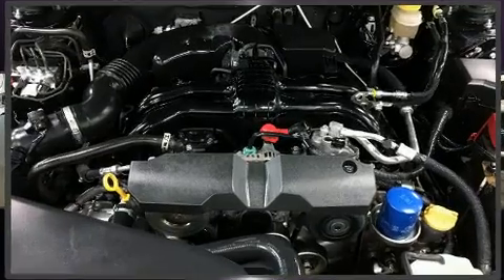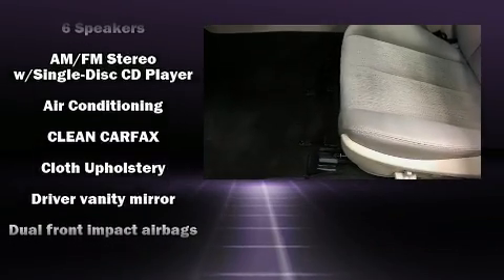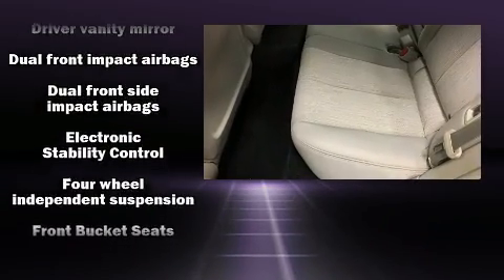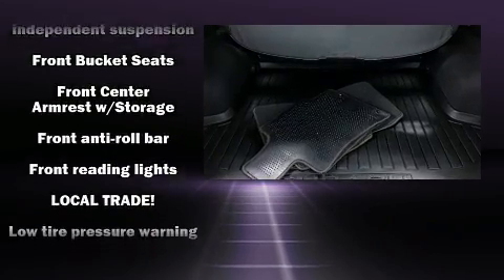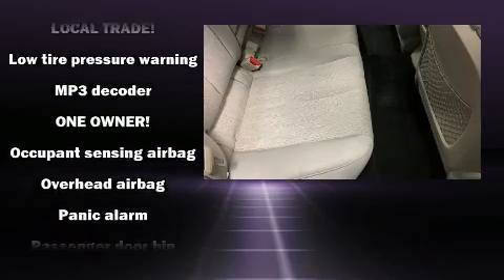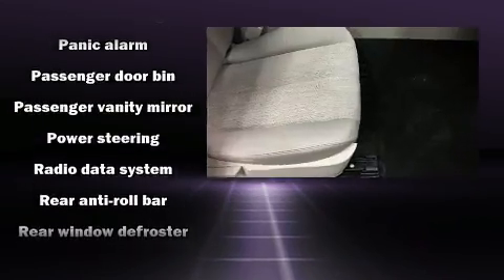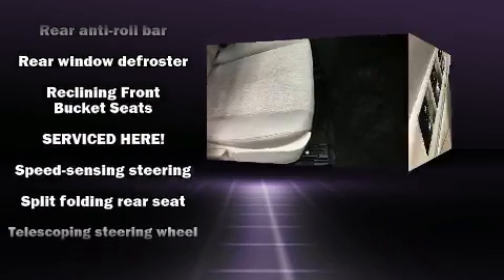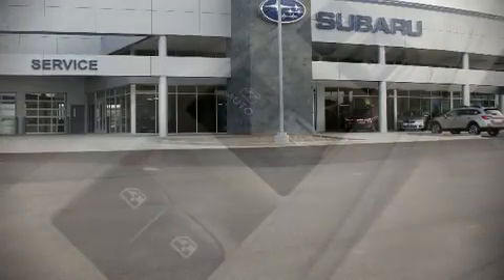2013 Subaru Outback 2.5i Premium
You can expect a lot from the 2013 Subaru Outback. Under the hood you'll find a 4 cylinder engine with more than 170 horsepower, and for added security, dynamic Stability Control supplements the drivetrain. Top features include cruise control, 1-touch window functionality, a tachometer, air conditioning, fully automatic headlights, power door mirrors, remote keyless entry, and more. Subaru ensures the safety and security of its passengers with equipment such as: dual front impact airbags, front side impact airbags, traction control, brake assist, anti-whiplash front head restraints, a security system, and 4 wheel disc brakes with ABS. Sophisticated all wheel drive assures superb handling in any weather condition. It also arrives with a Carfax history report, indicating just one previous owner. Our aim is to provide our customers with the best prices and service at all times. Please don't hesitate to give us a call.